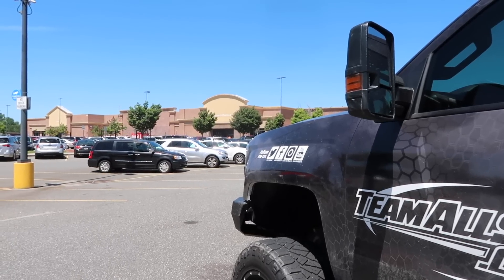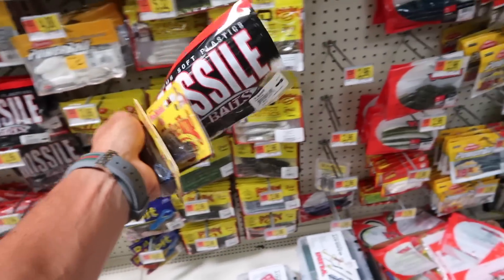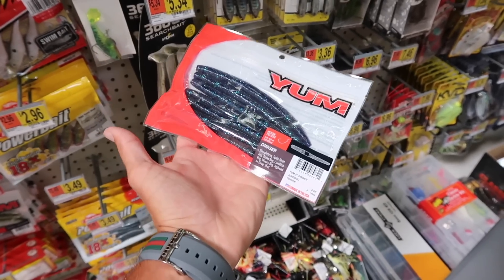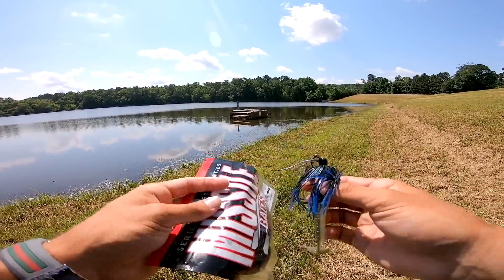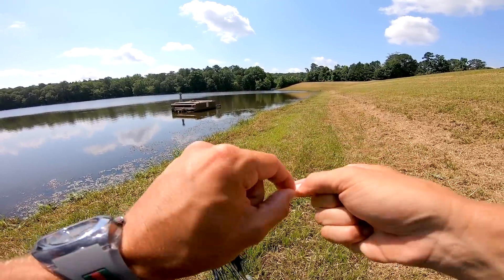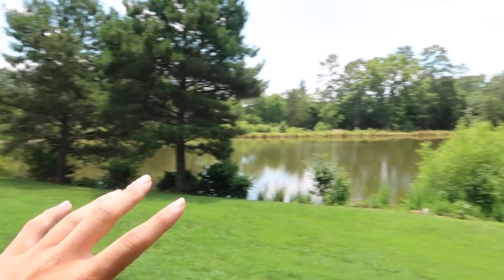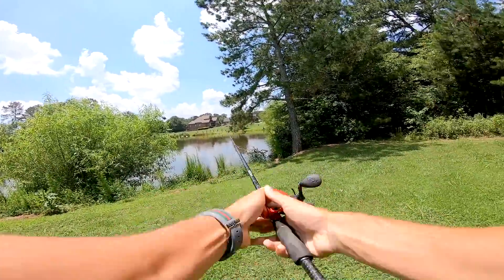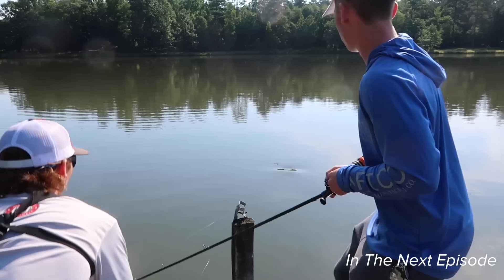Fishing NEW PONDS for GIANT Bass Ep.1 (IT WORKED!)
In this bass fishing video we go fishing at new ponds for giant bass. Bass fishing new ponds is always a blast because you never know what you're going to catch! Do you go fishing at new ponds while pond fishing often? Have you ever found a new bass fishing pond that has giant bass? Let me know if you like these bass fishing videos / pond bass fishing videos. Also leave your feedback on these bank bass fishing videos / pond fishing videos. Now lets go pond fishing at new ponds for giant bass!

Bass Fishing Gear used in this video :

13 Fishing Concept Z (reel)
13 Fishing Fate Chrome (rod)
13 Fishing Fate Black (rod)